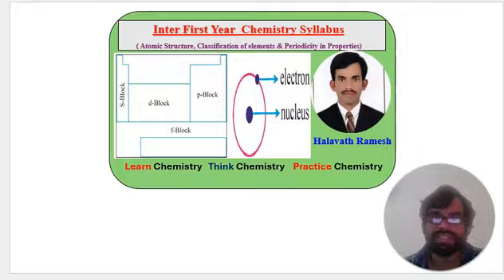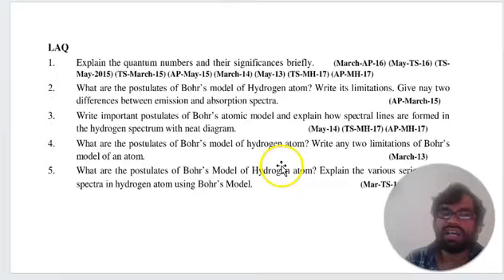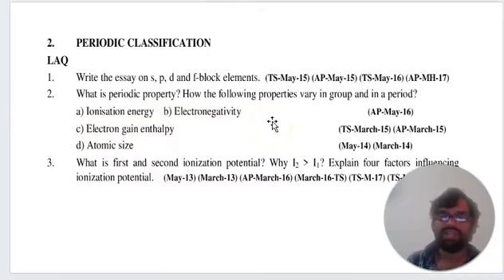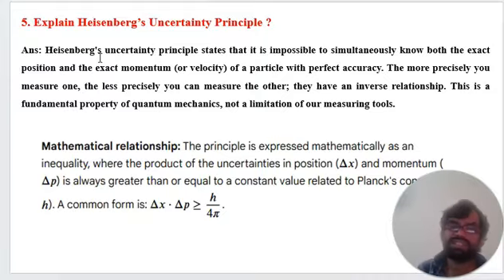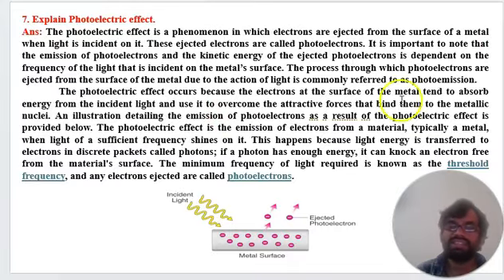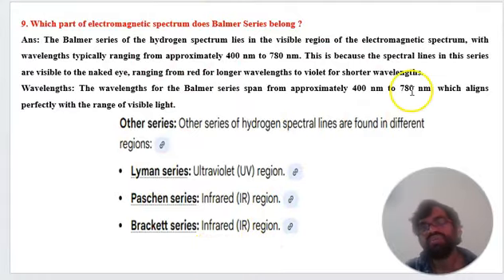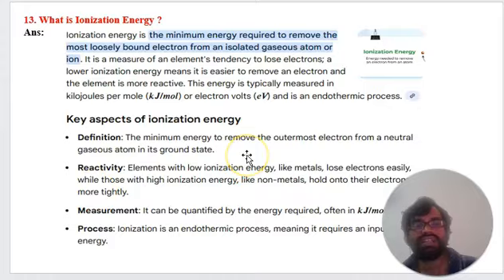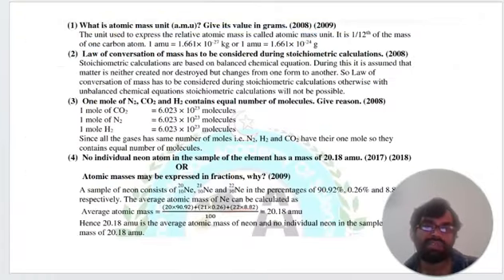Inter First Year Chemistry II Syllabus II IPE Questions & Answers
Atomic Structure , Periodic Table and properties